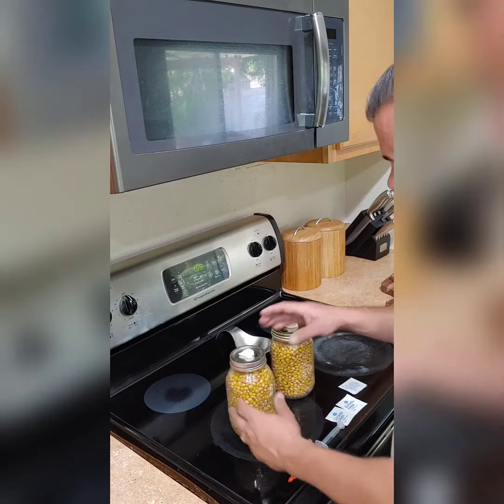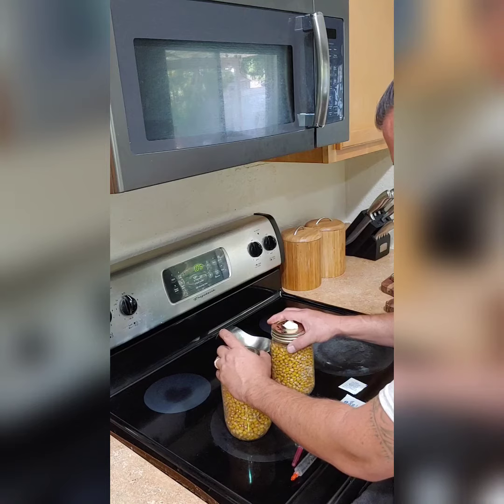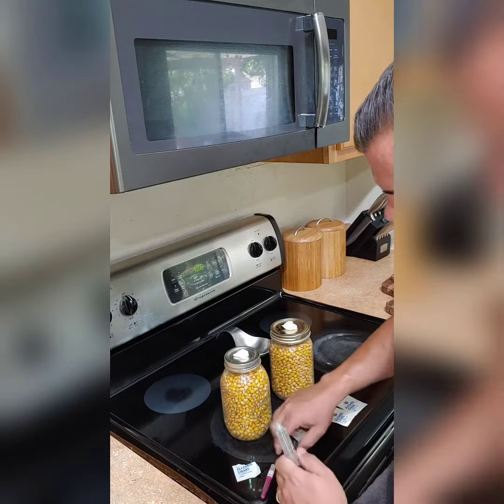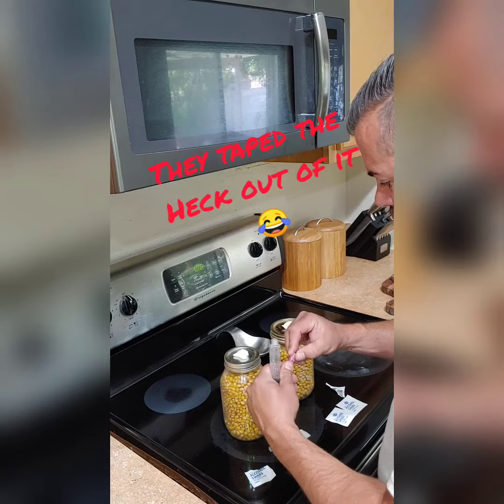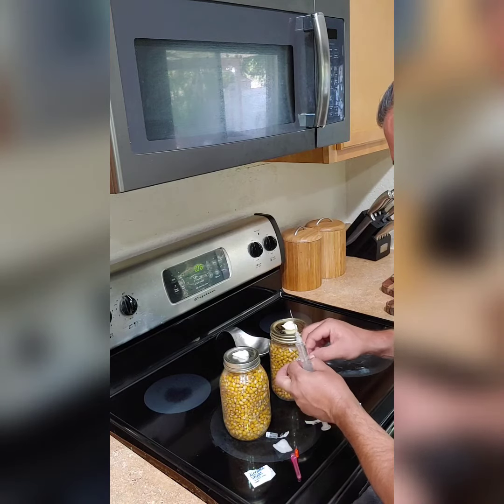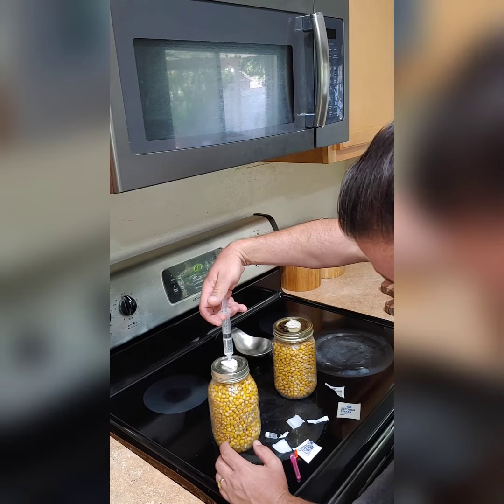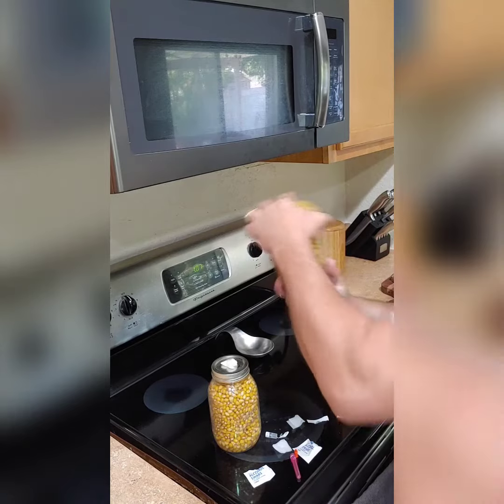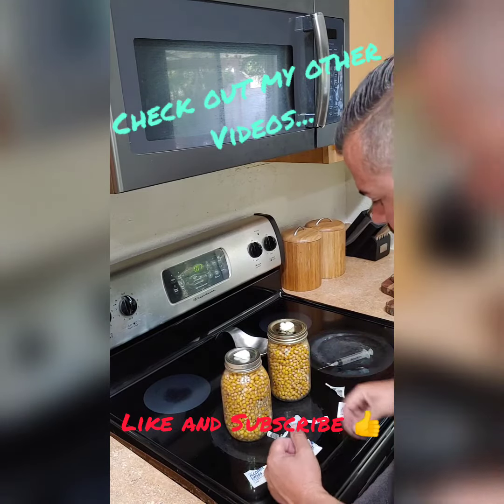Inoculating Popcorn with Oyster Mushroom Mycelium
Inoculating Popcorn seeds with oyster mushroom mycelium purchased online